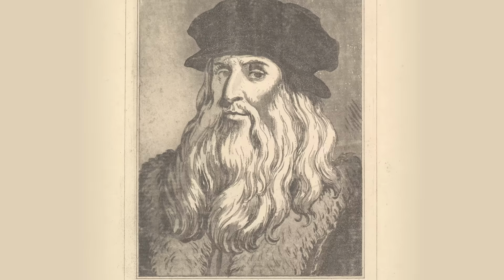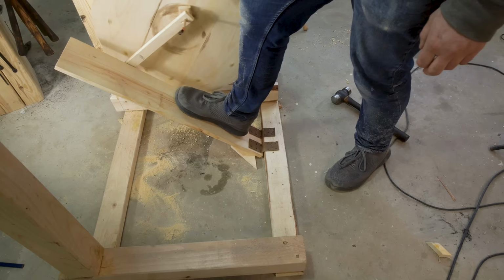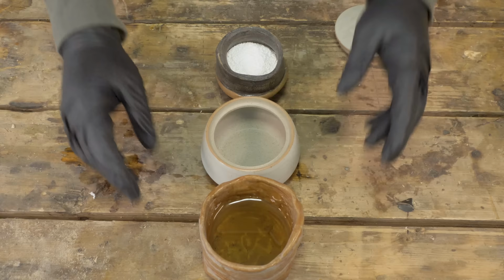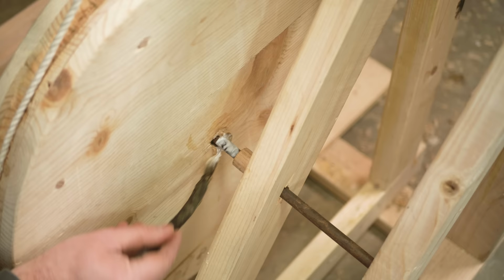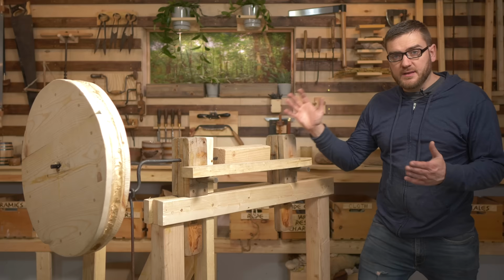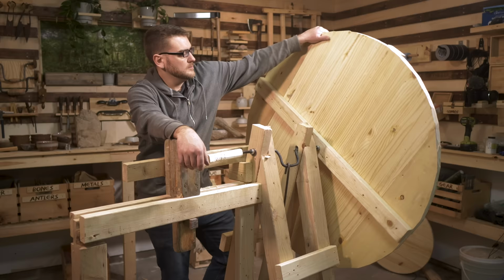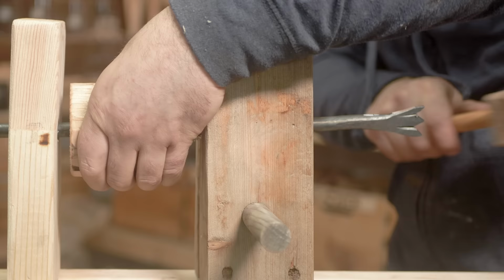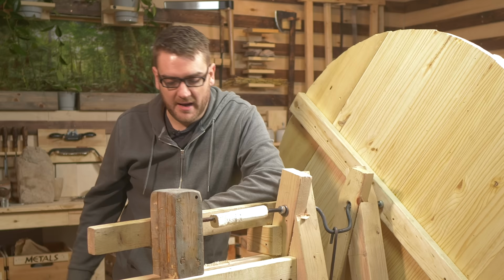Does DaVinci’s 500 year-old Lathe Work?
▼ Credits ▼
Created and Hosted by Andy George
Primary Editing by Emerson Rice